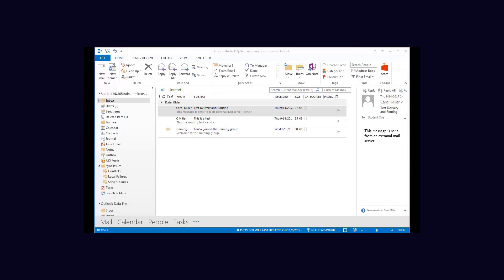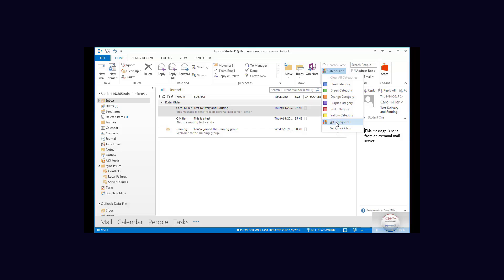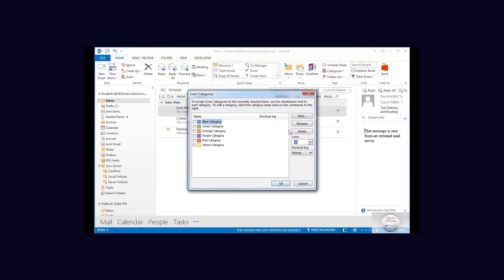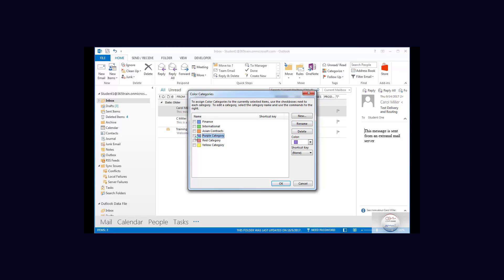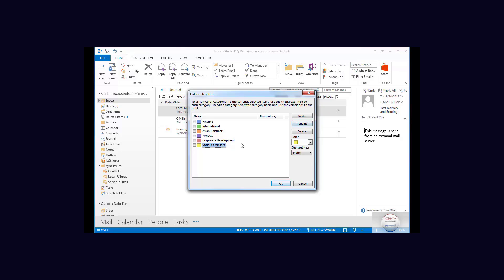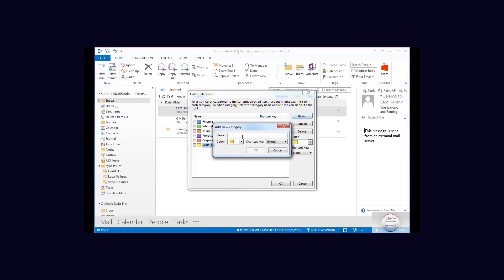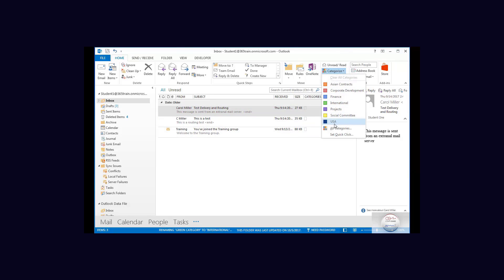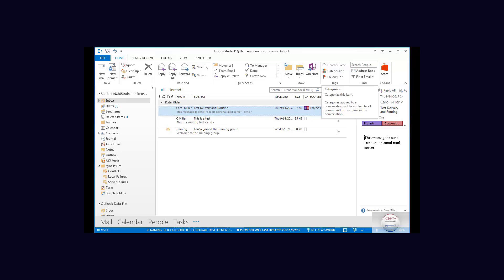Outlook - Set up Categories for Outlook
In this video, you will learn about Categories and how they can be used in your Outlook inbox.